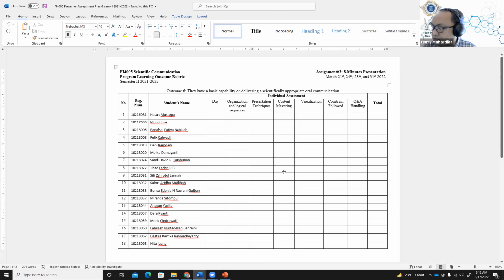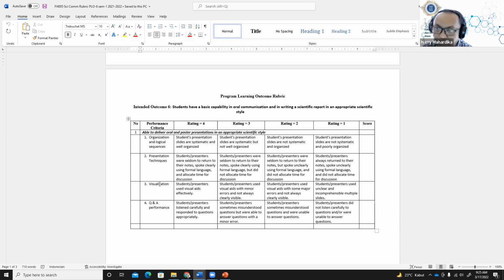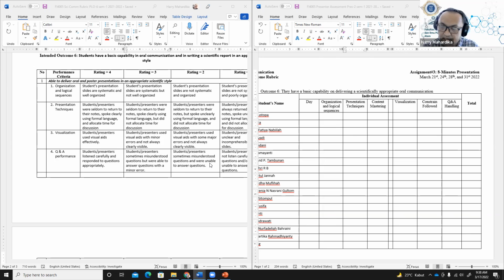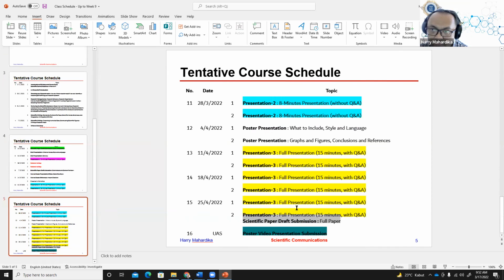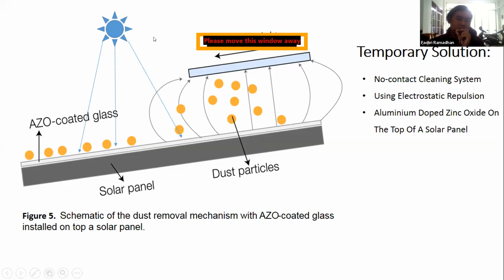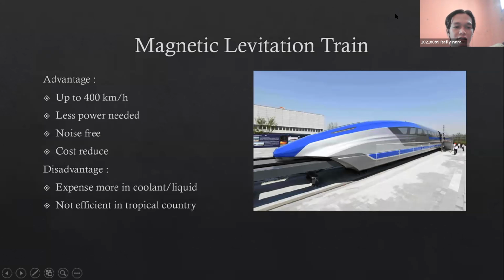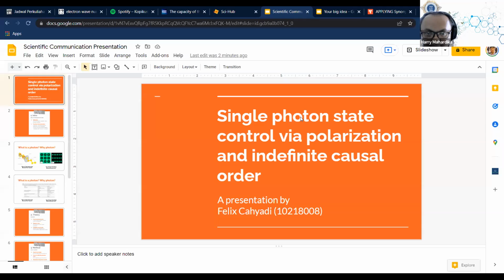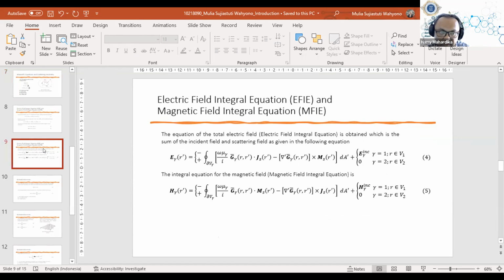FI4005 Scientific Communication Lecture, Thursday March 17th 2022. Physics ITB